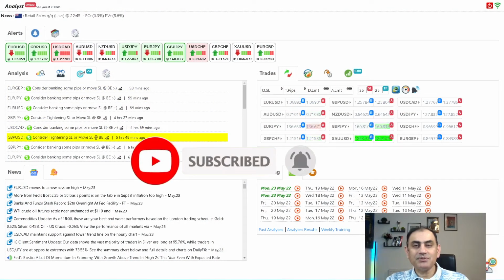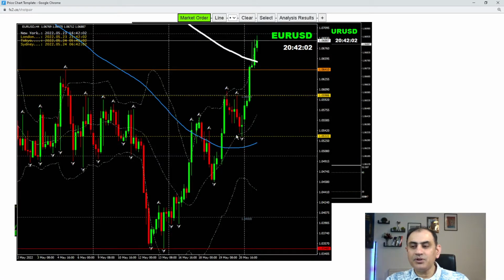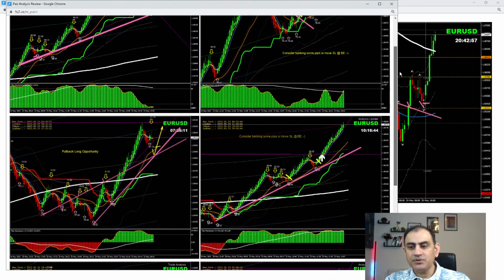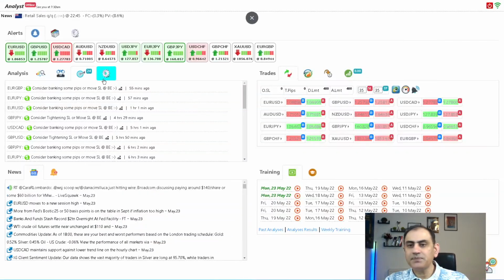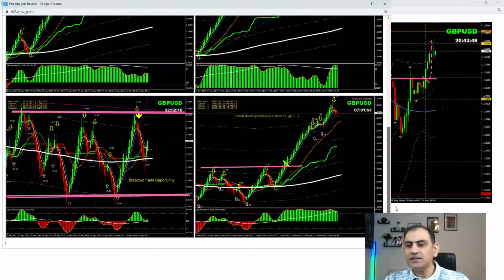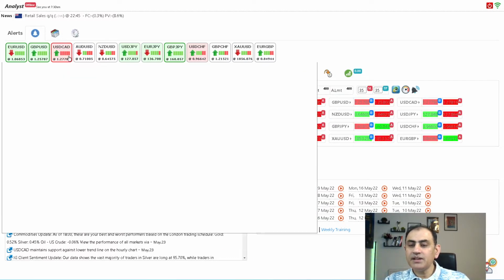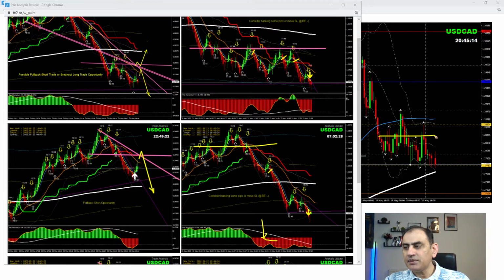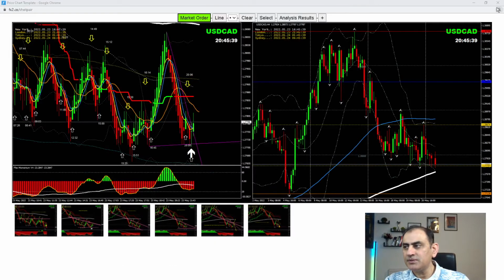Live Forex Trading & Analysis - EURUSD, GBPUSD & USDCAD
Three Steps To Become a Successful Trader & Get funded:

1) LEARN
2) PRACTICE
3) GET-FUNDED

Best regards,

Ashraf Noor.